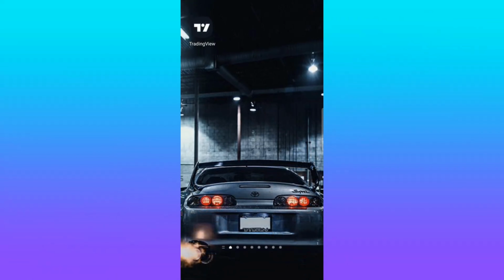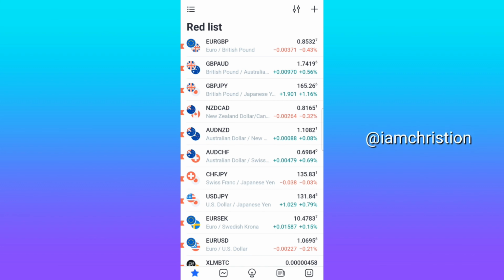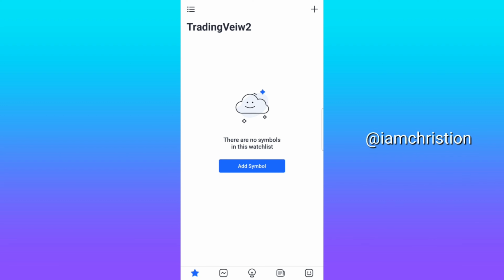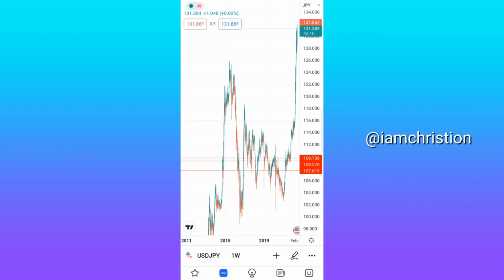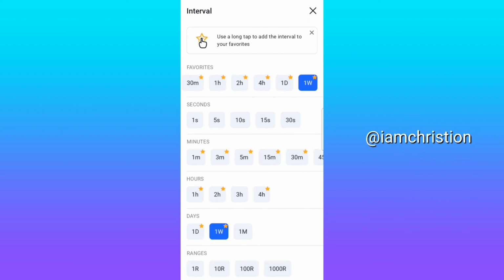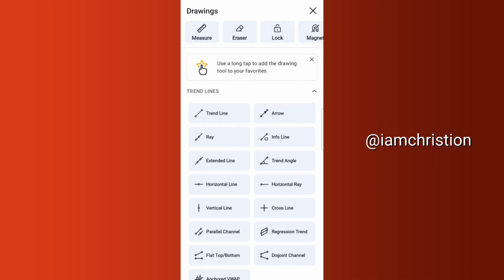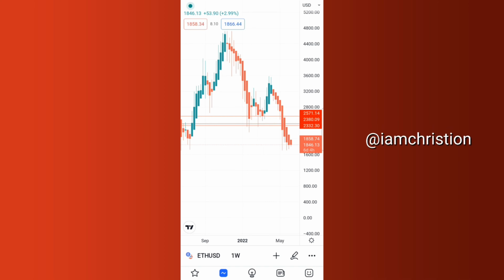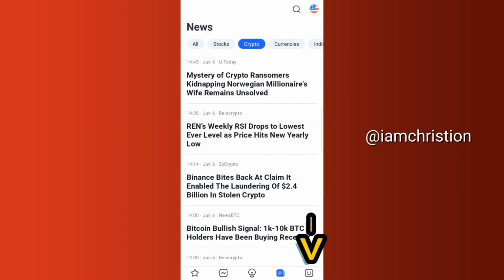How To Use TradingView Mobile App (2022 Updated)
This Video Explains The Simplest And Easiest Way To Use The TradingView Mobile App